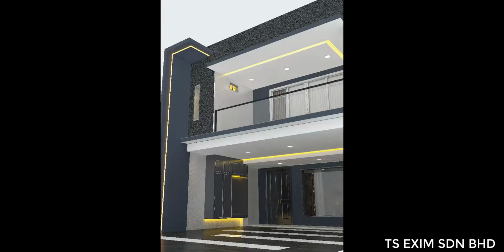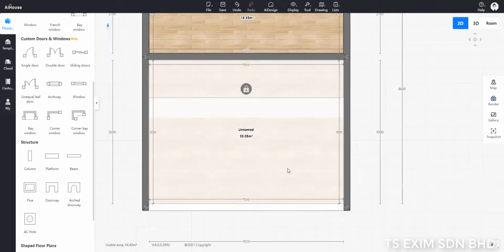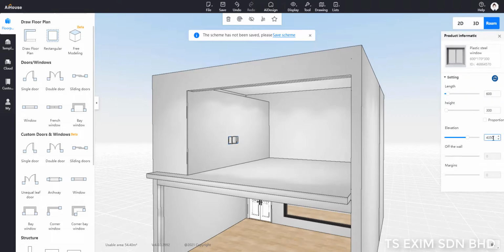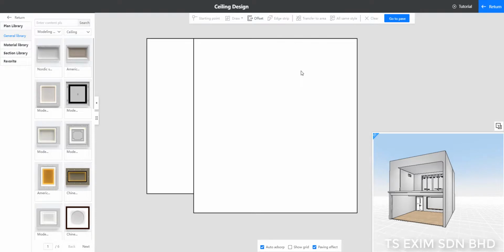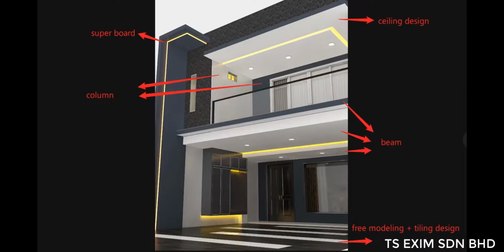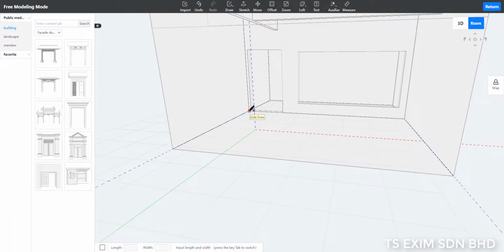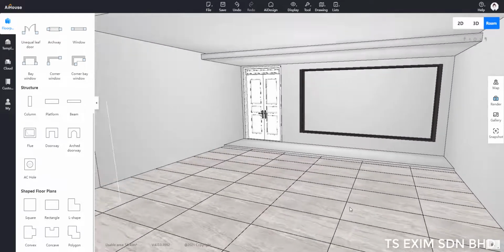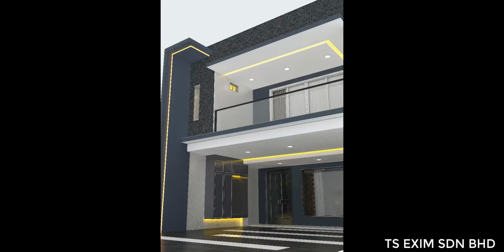[Tutorial] How to create a Double Story Exterior? | AiHouse